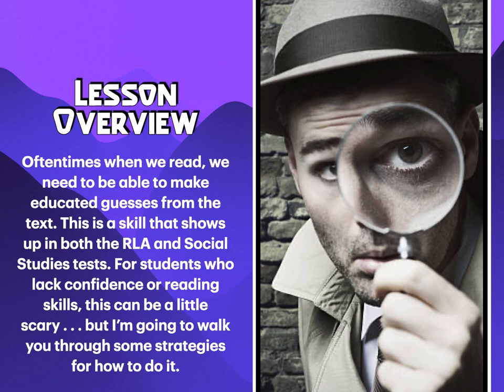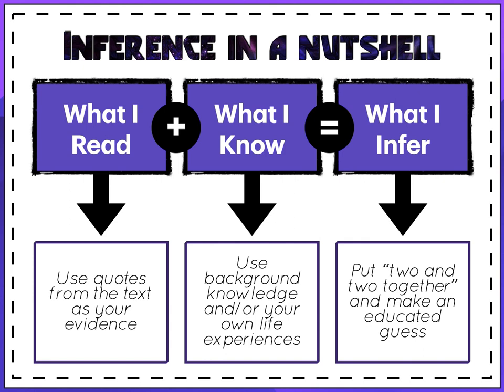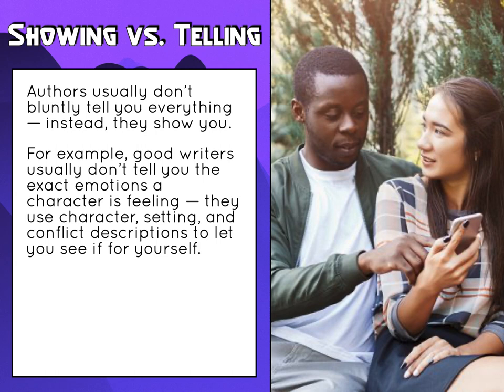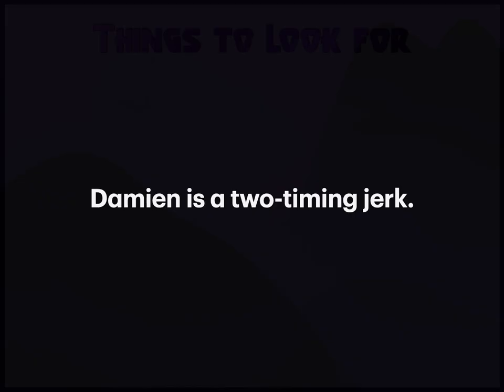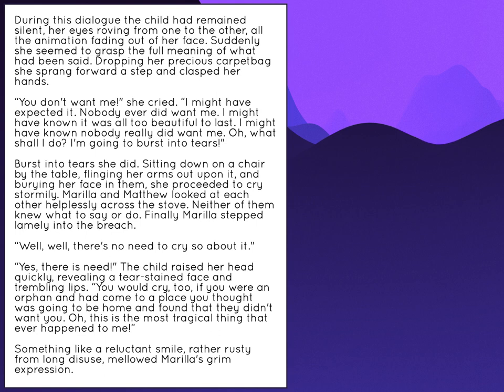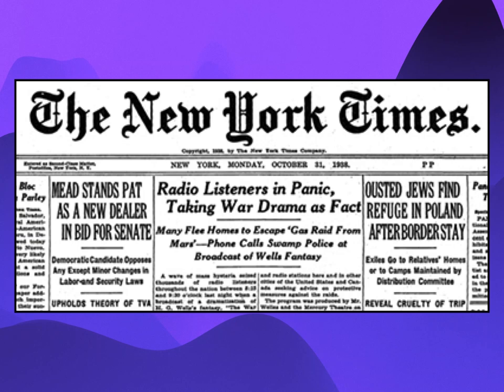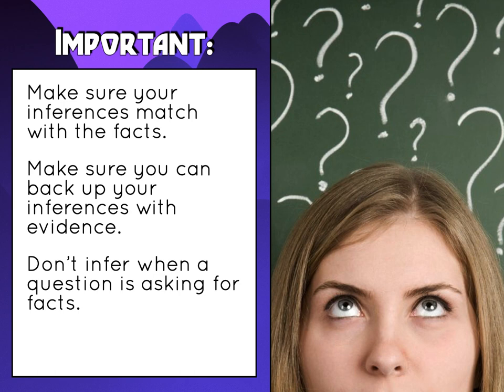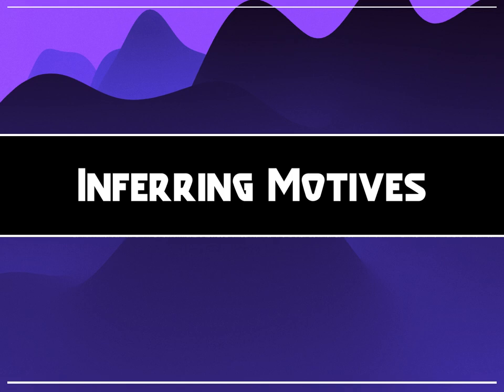Making Inferences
Oftentimes when we read, we need to be able to make educated guesses from the text. This is a skill that shows up in both the RLA and Social Studies tests. For students who lack confidence or reading skills, this can be a little scary . . . but I’m going to walk you through some strategies for how to do it.